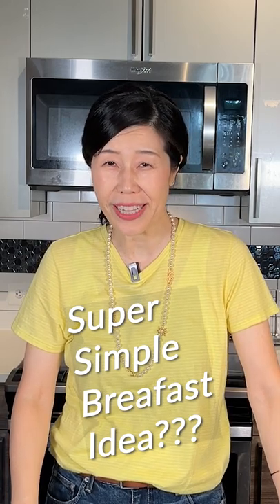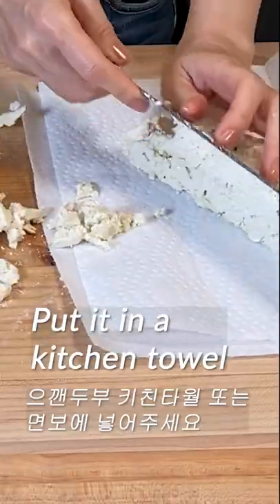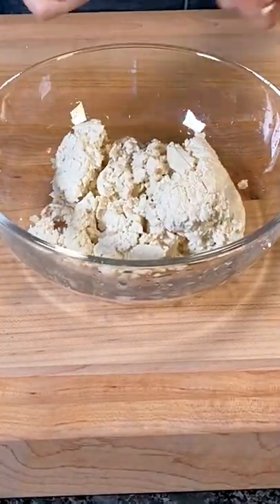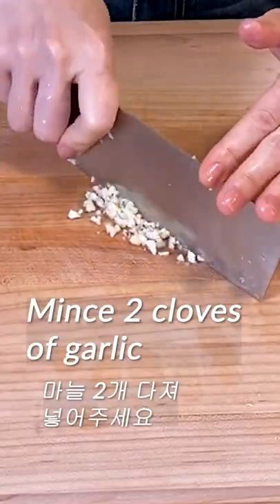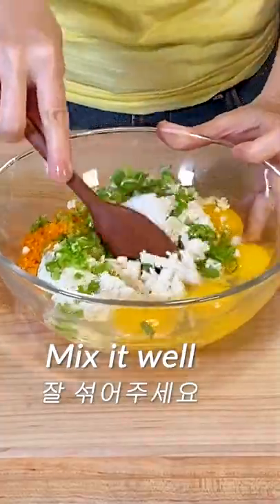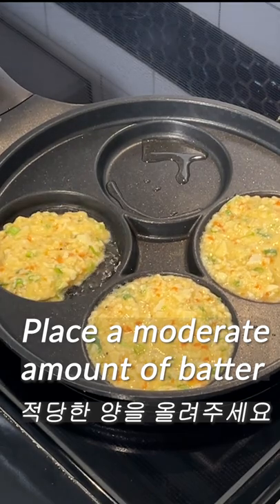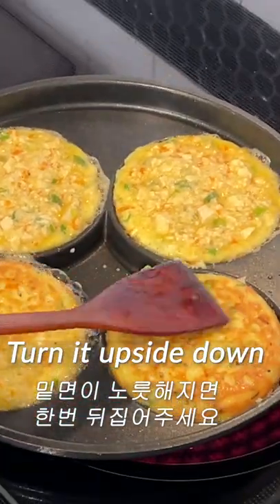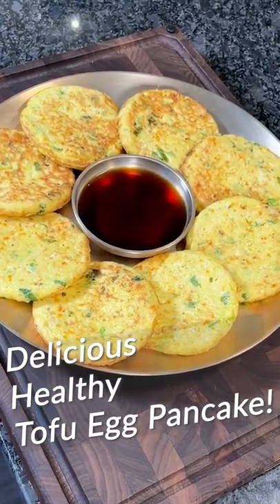Make A Delicious And Nutritious Tofu Egg Dish In One Go!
for the full recipe!

Ingredients
1 lb firm tofu                                        두부 1모 (450그램)
4 eggs                                                   계란 4개
3 green onions                                    쪽파 3개
a bit of carrot                                       당근 조금
2 cloves of garlic                                 마늘 2쪽
1 chili pepper (optional)                     청양고추 1개 (선택)